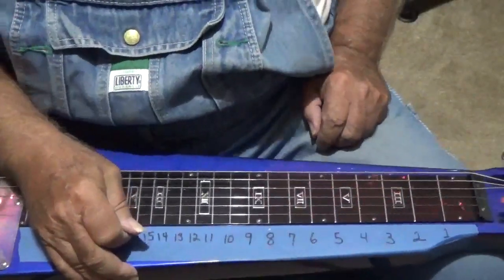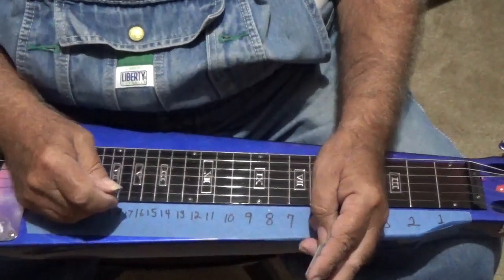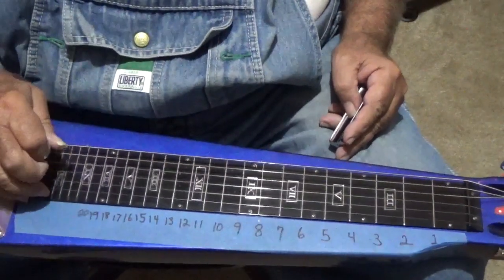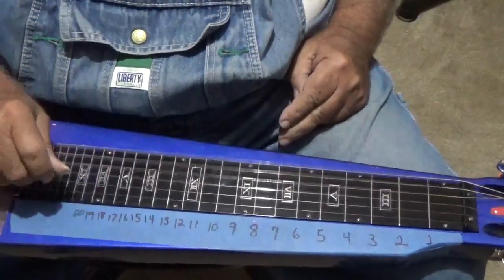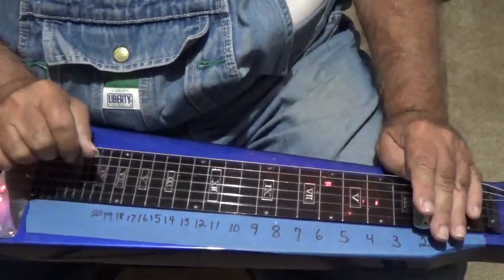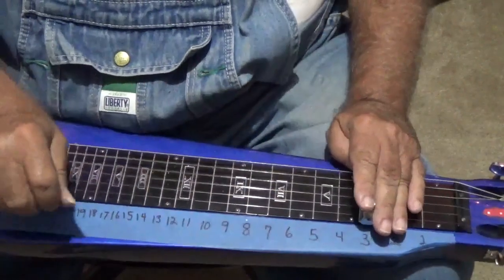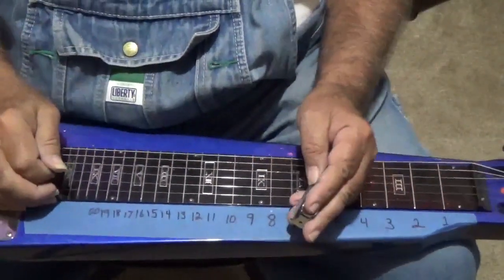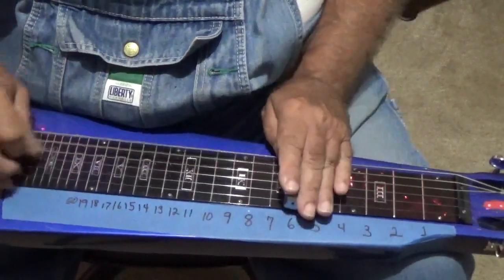Lap Steel Guitar Practice Tips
Sunday Report 8/15/2021 Lap Steel Practice tips for Fun and Help
I Sure hope you Have a Great Week and stay Safe !